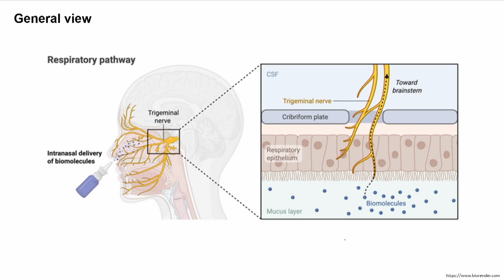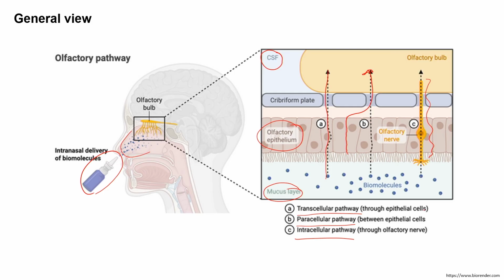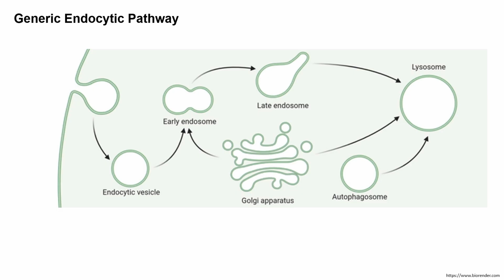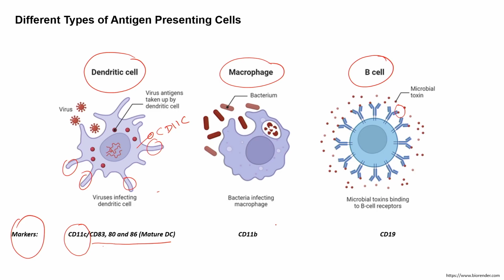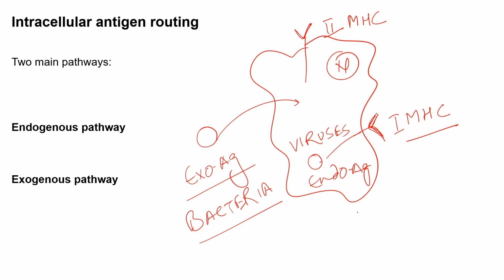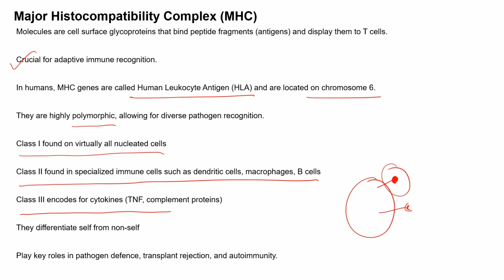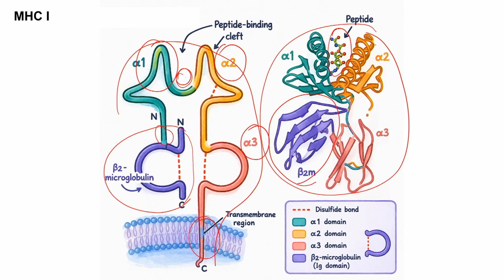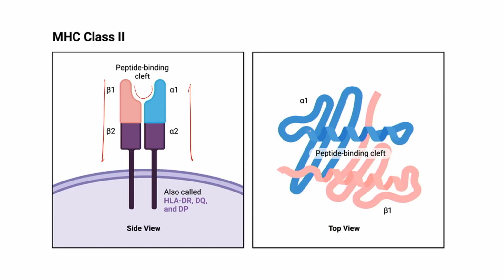L11: Intracellular Antigen Routing and Processing Pathways